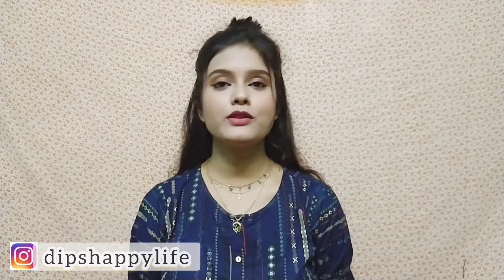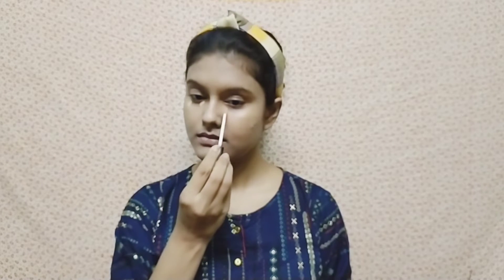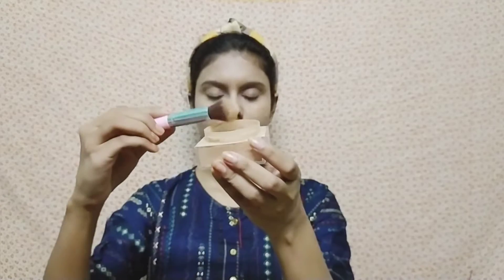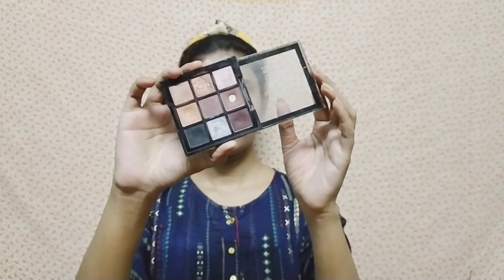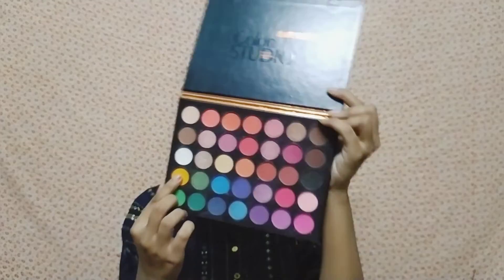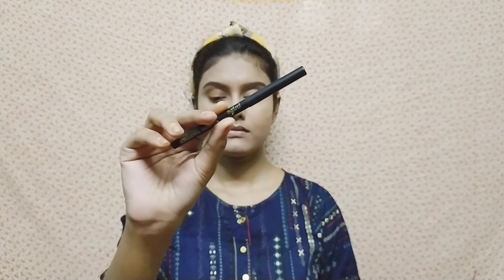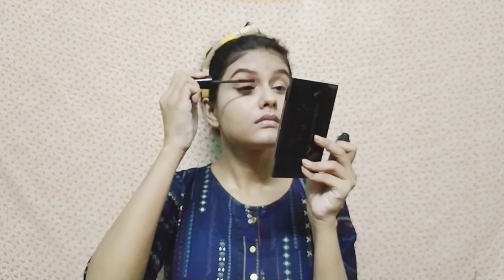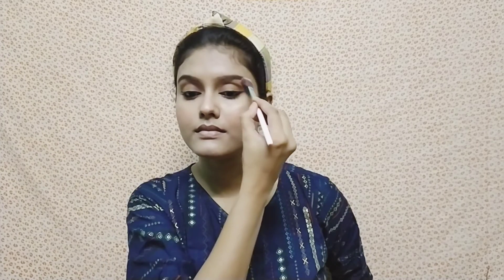Simple Birthday Party Makeup Look | Get Ready With Me 😄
Hello Guys! Today I'm sharing Party Makeup Look.

Don't use any photo or clip of this video without my permission.
All the videos are created by channel owner.
@Dip's Happy Life